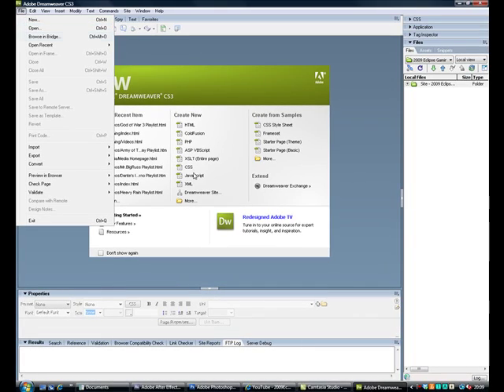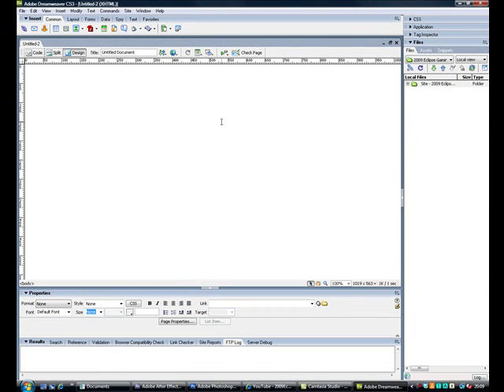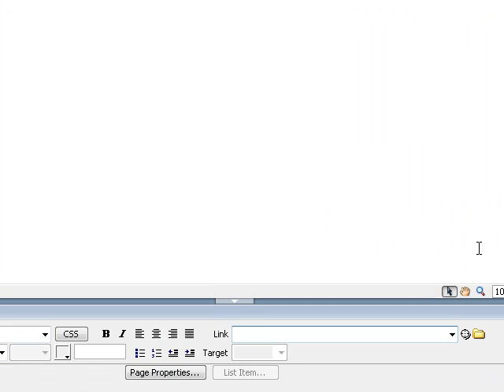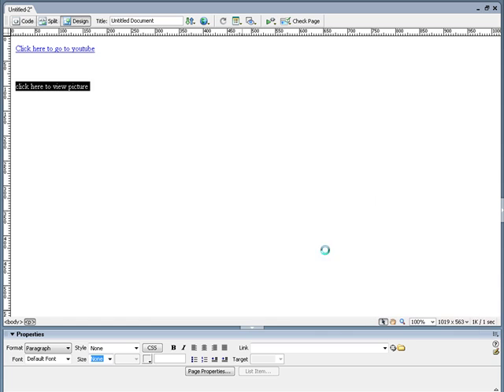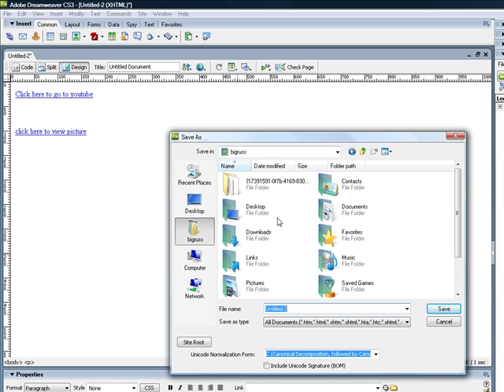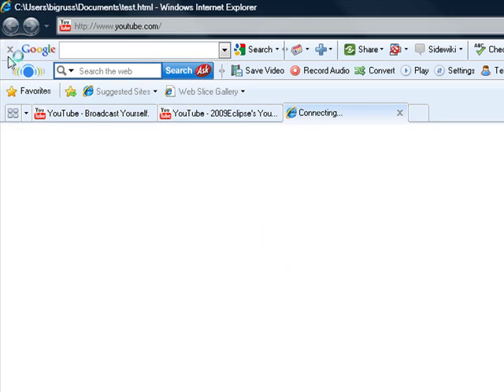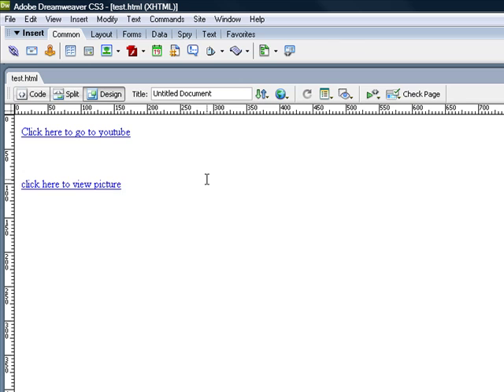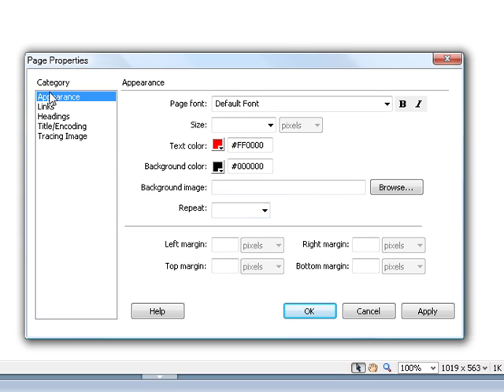#3 Mr Bigruss Hyper Links in Dreamweaver CS3 HD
This is a new series im doing for my channel moving a little away from the impact of gaming im doing different tutorials on adobe cs3 software hope you enjoy